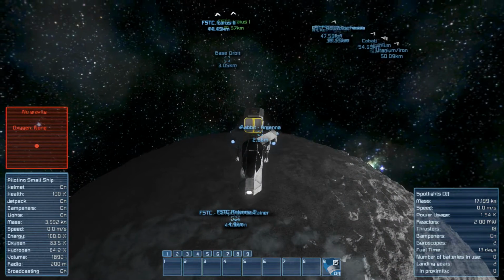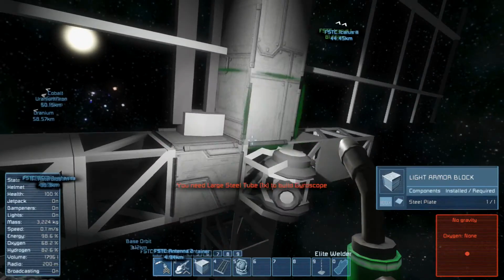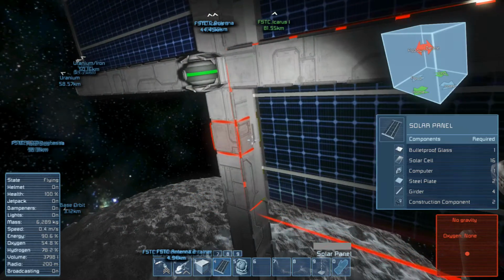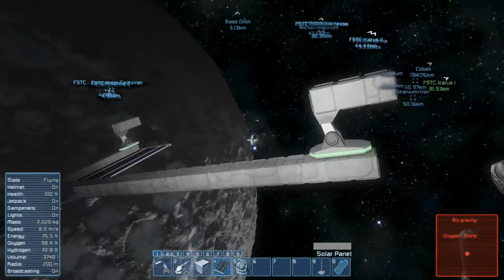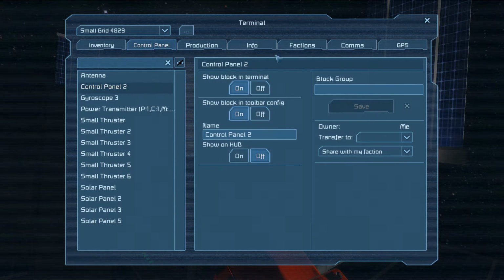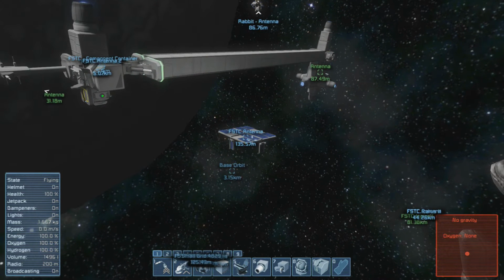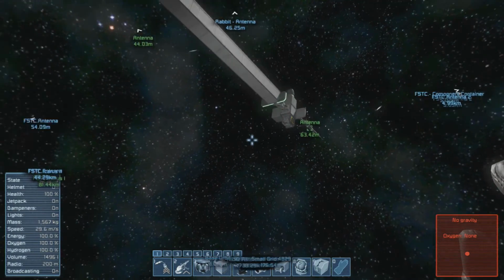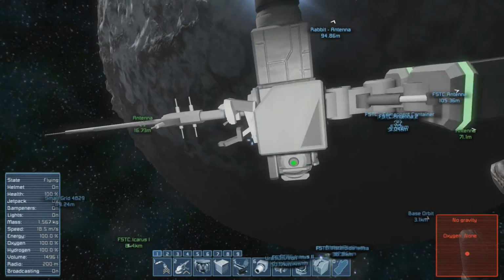Space Engineers Survival :: ARRRGGGHH :: Ep. 436